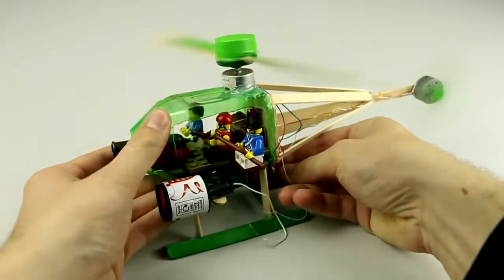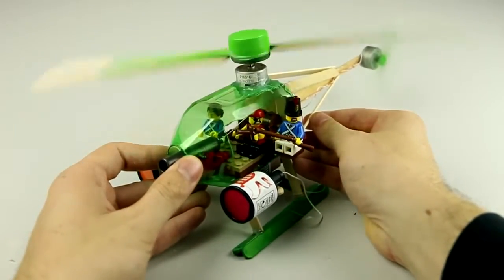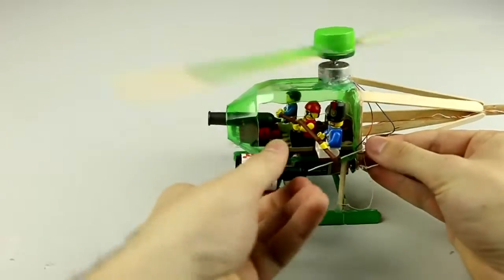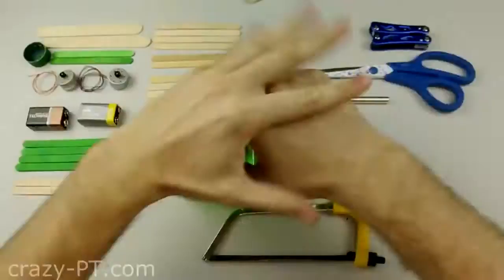How to make a Helicopter Electric Helicopter 2017